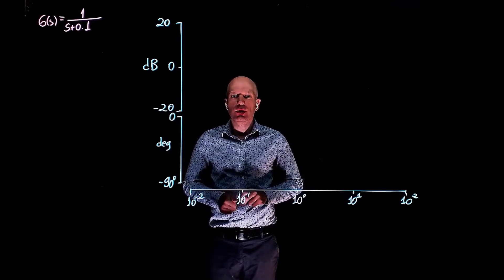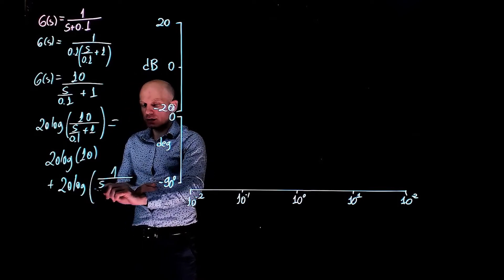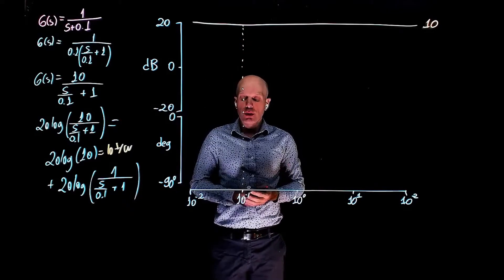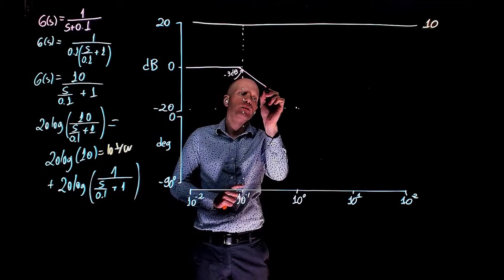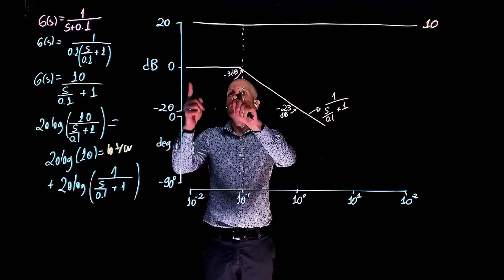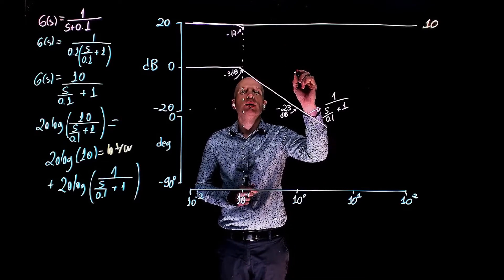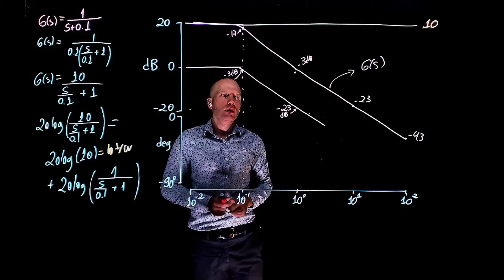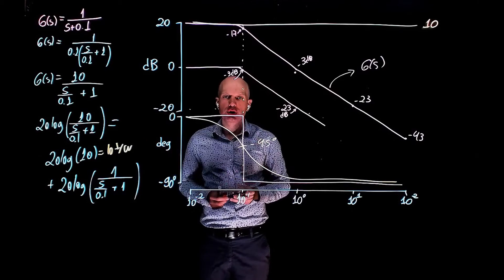L16E94 Control Systems, Lecture 16, Exercise 94: Drawing a Bode plot